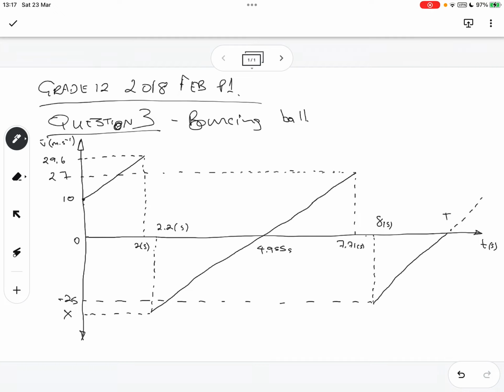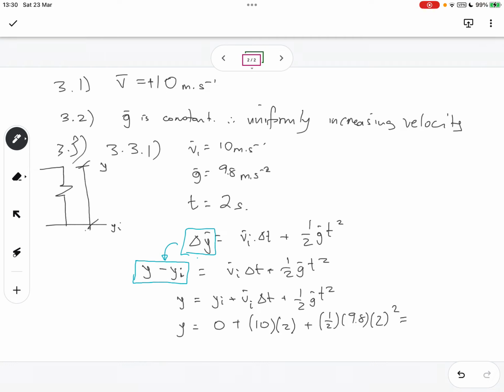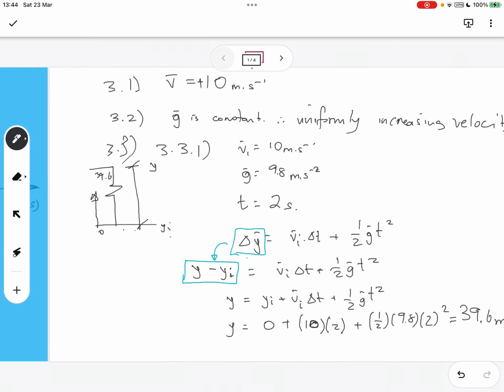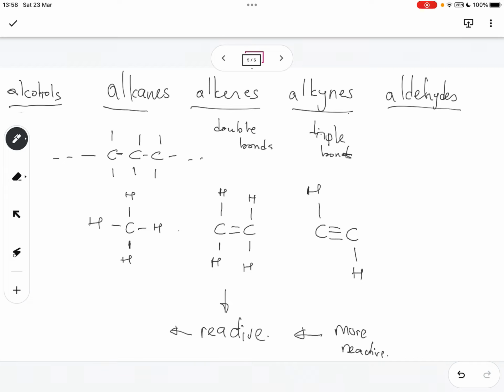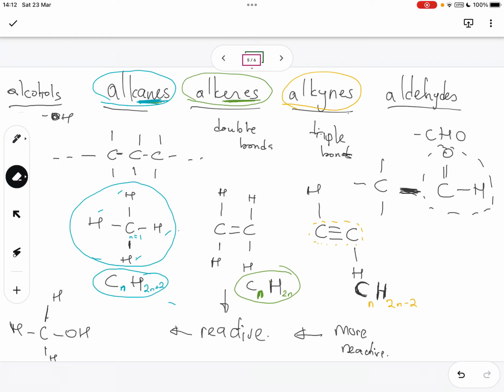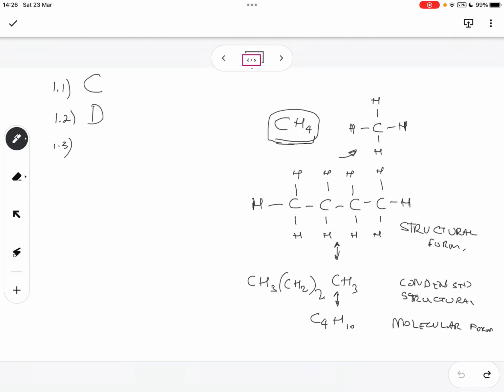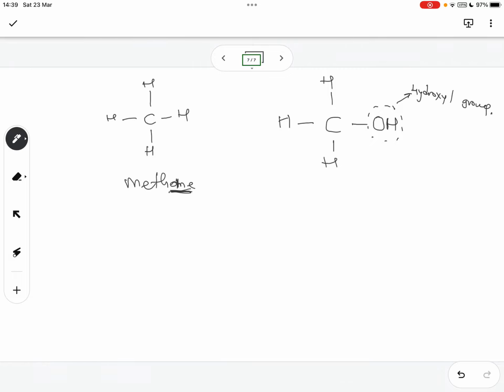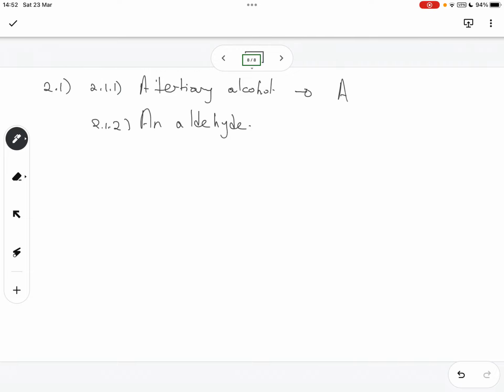Exam Type Problems | 1D Vertical Projectile Motion | Grade 10 to 12 | 23rd March 2024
This is a recording from M1ster.P3 | Private Math and Science Tutor in Polokwane, South Africa. The tutorial is hybrid with learners in person and others online.

The topic is exam type problems for 1D Vertical Projectile Motion.